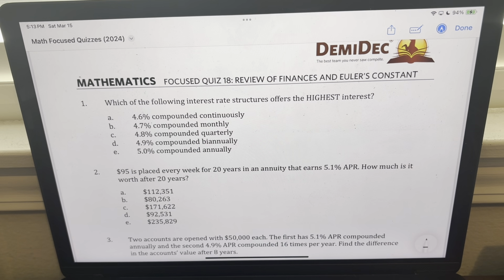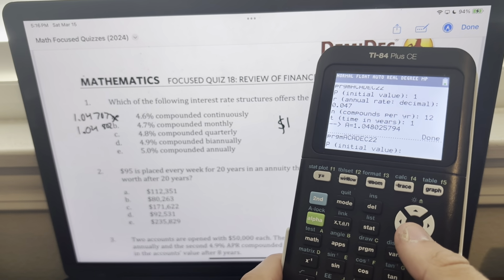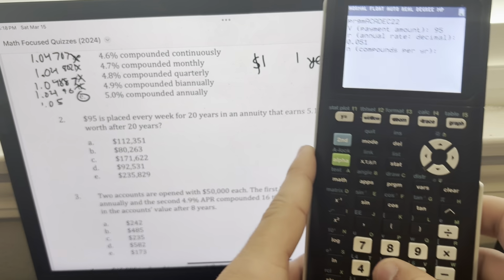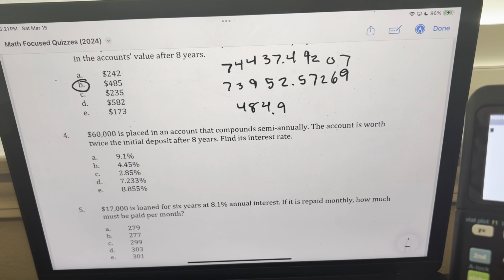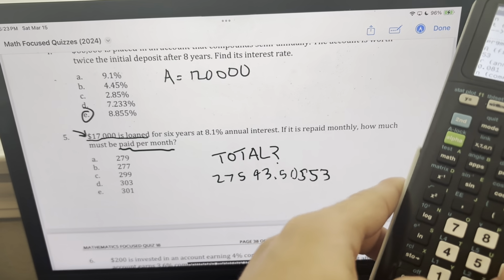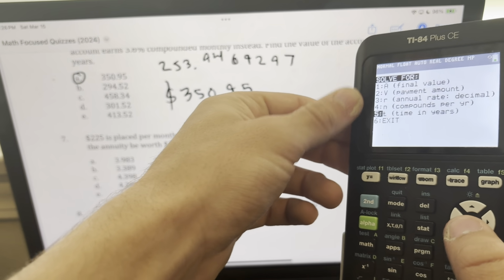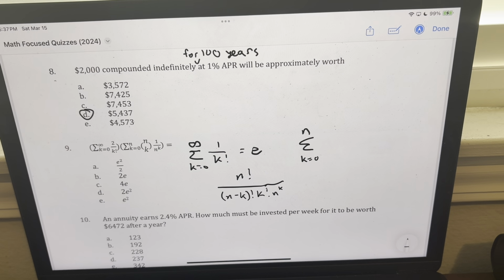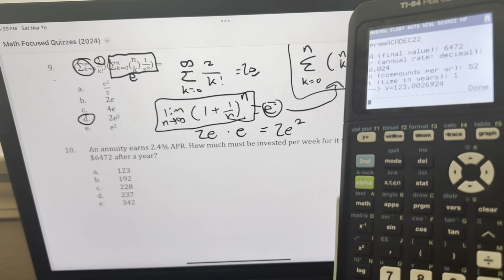Math Section 4 - Interest and e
In this video I discuss interest and e for the AcaDec packet. I hope you enjoyed!